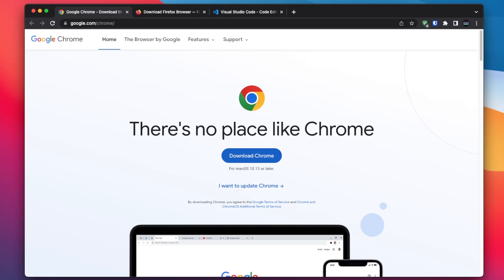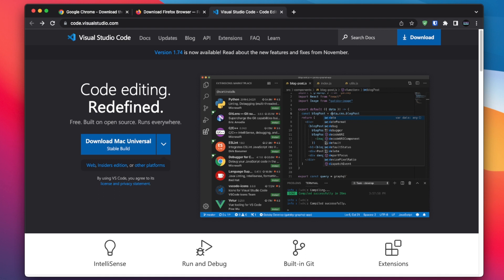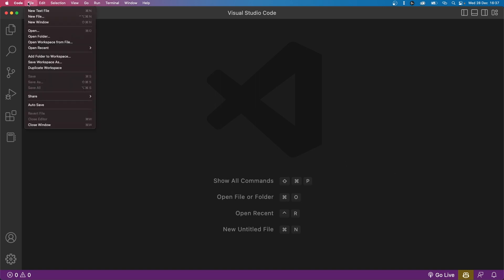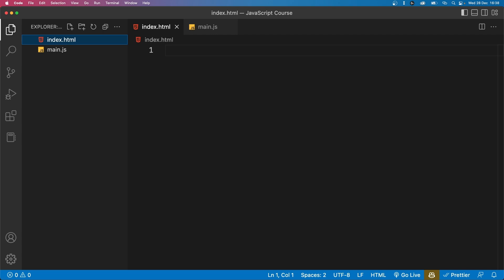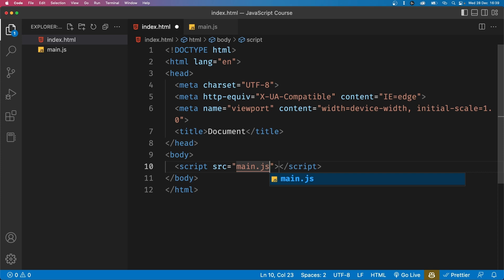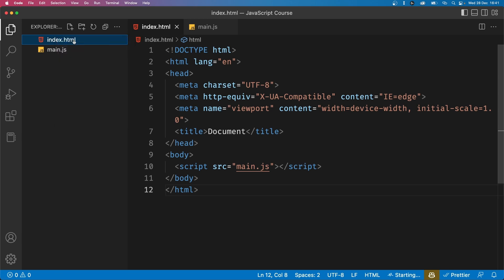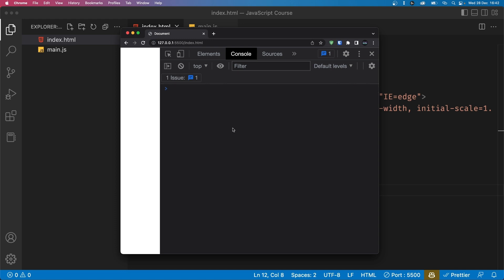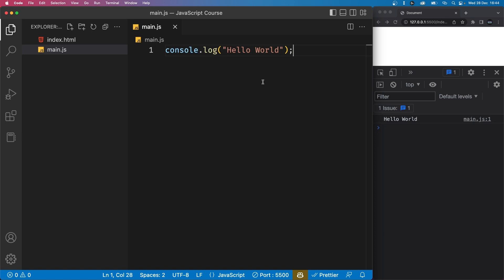Development Environment 🧑‍💻 JavaScript for Beginners #2